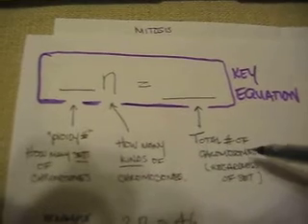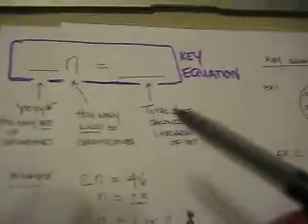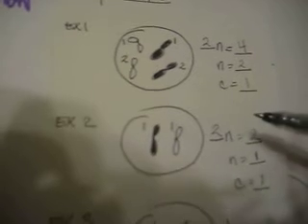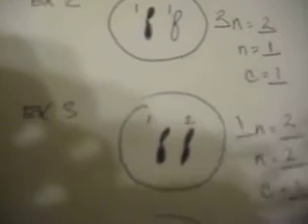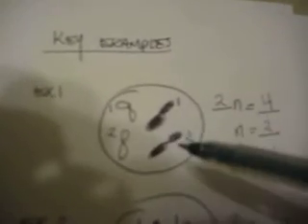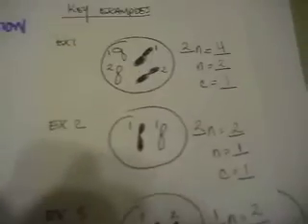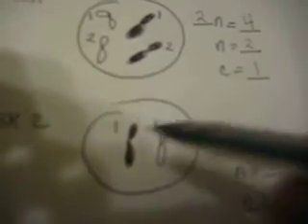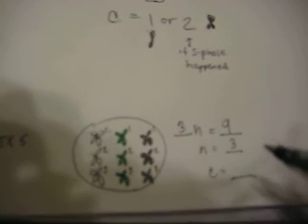Mitosis & Mieosis - there's logic here?! Part I/II